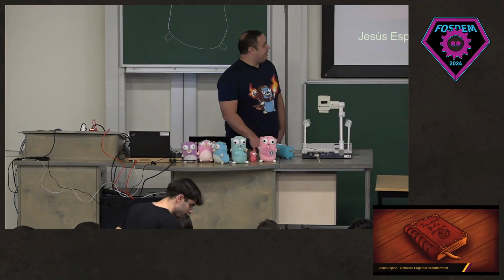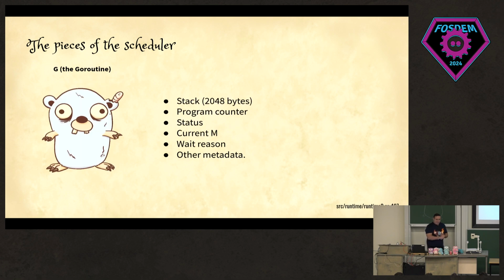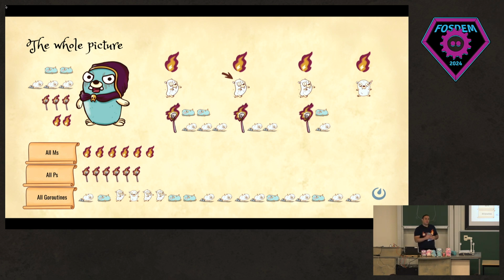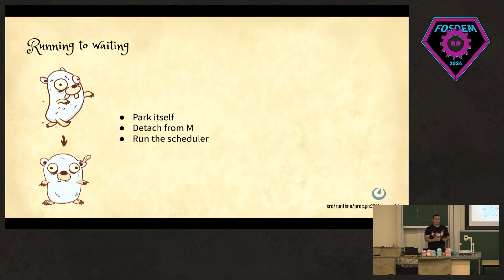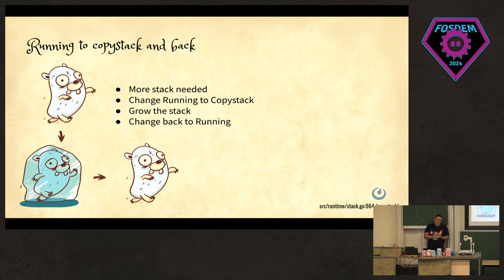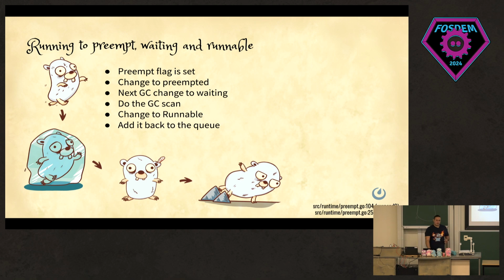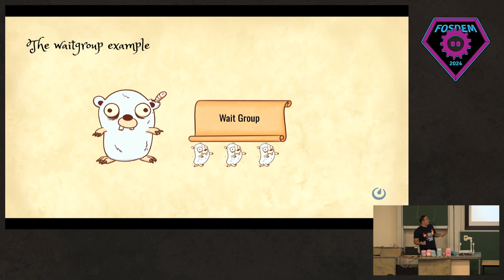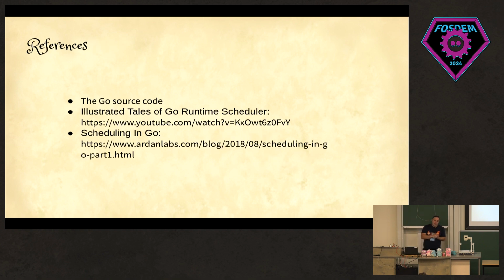Fosdem 2024: The secret life of a goroutine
Fosdem 2024 talk: The secret life of a goroutine